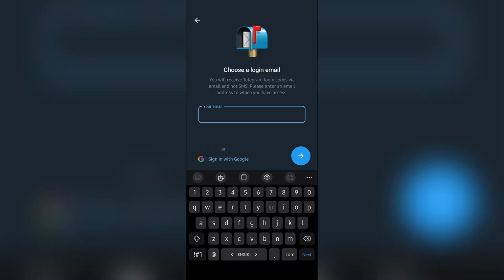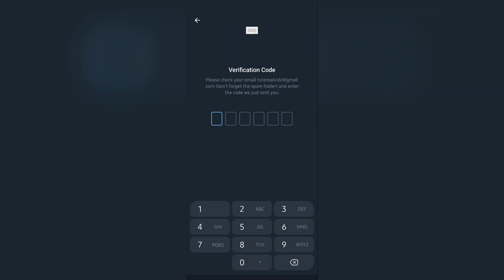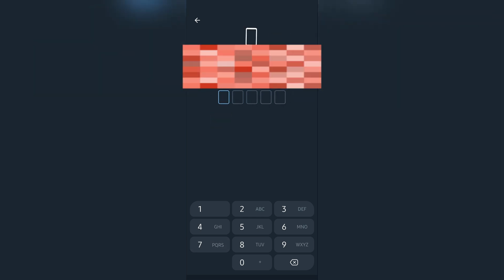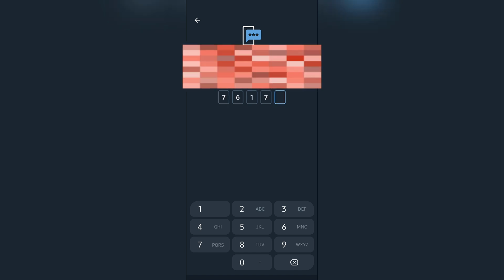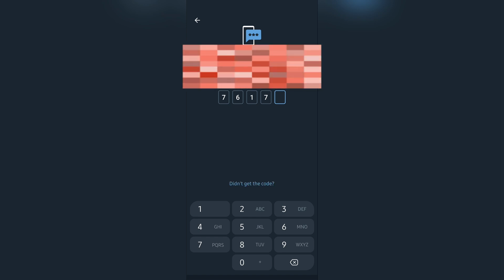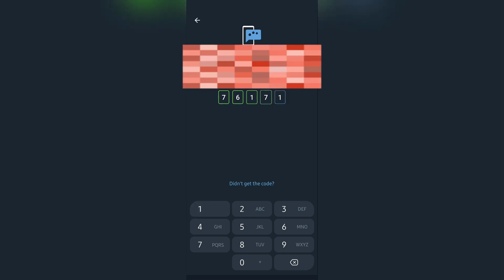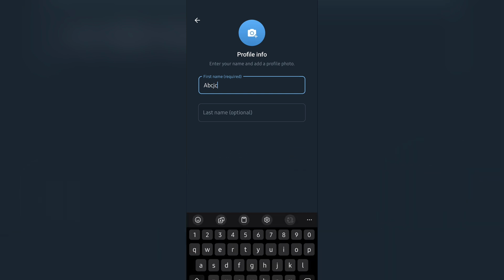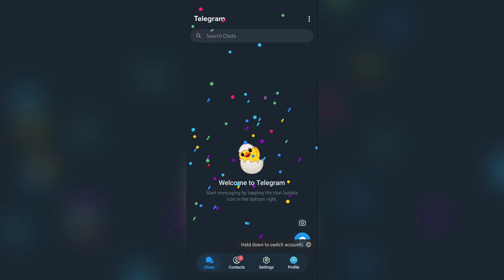How To Create Telegram Account (2026) - Full Guide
This video walks you through the step by step process of how to create telegram account with email or phone number. Watch the video till the end and learn the steps in detail.